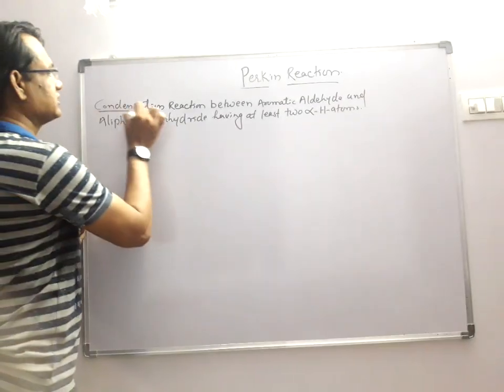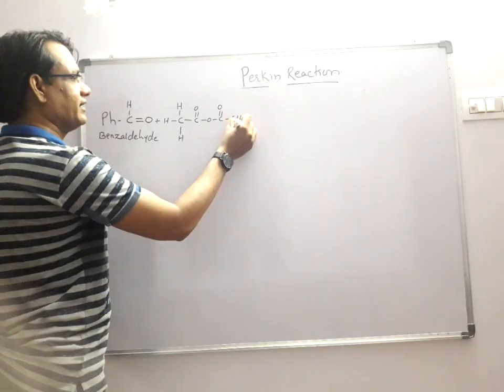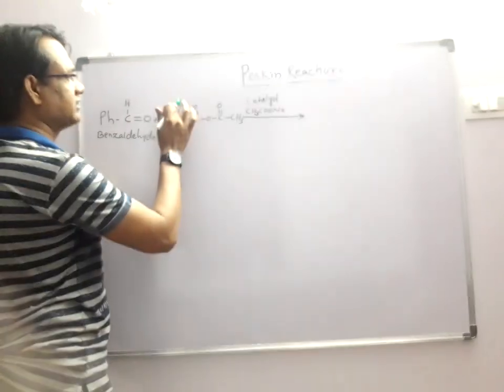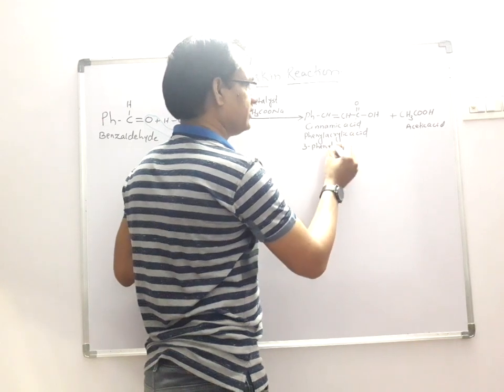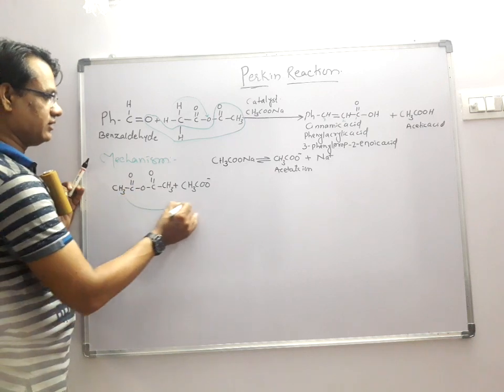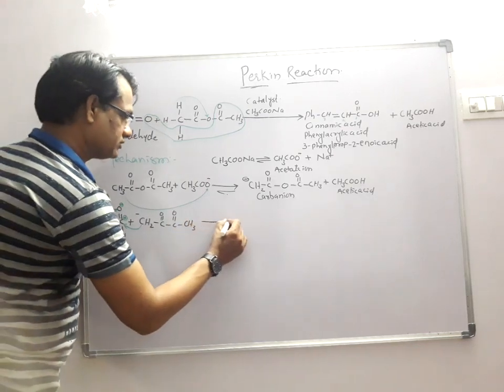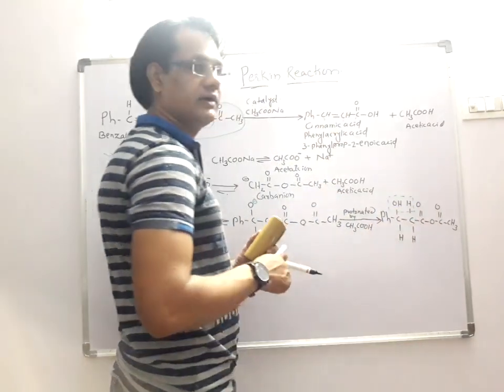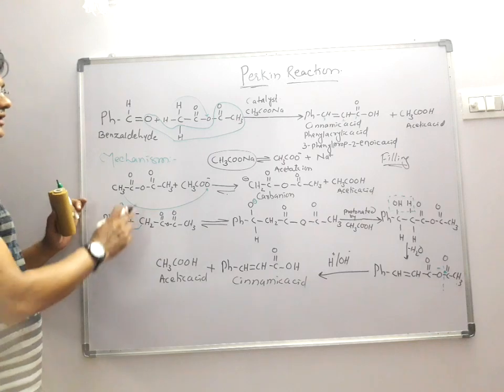PERKIN REACTION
For all competitive, UG and PG exam